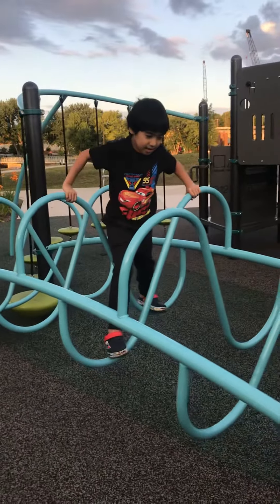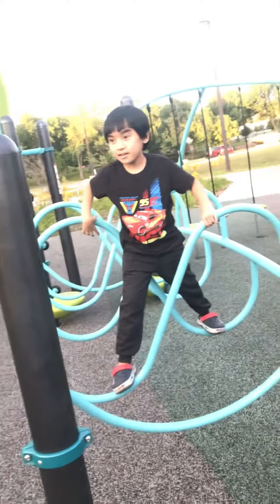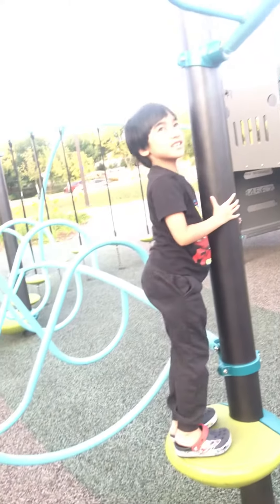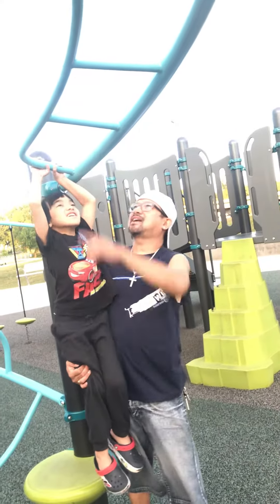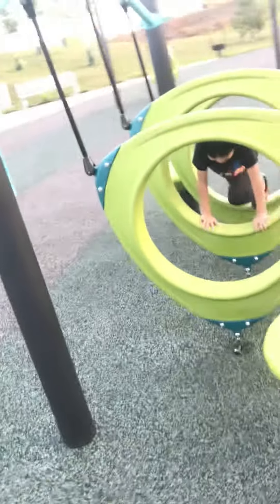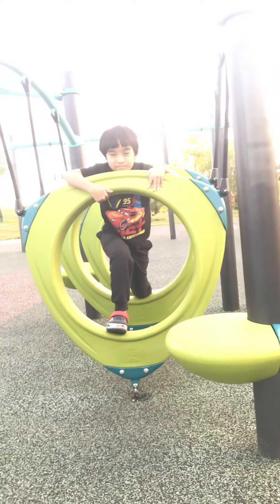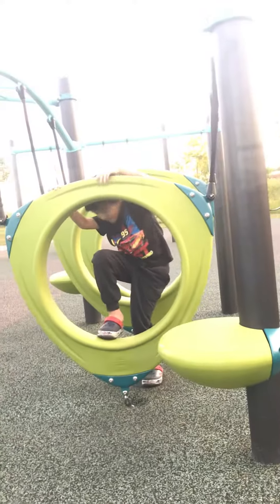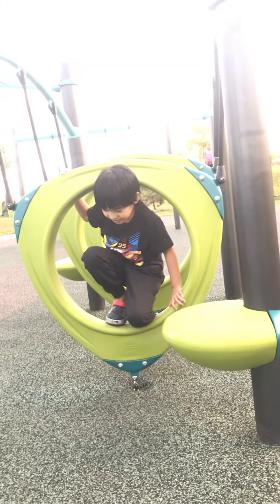At Rotary Park